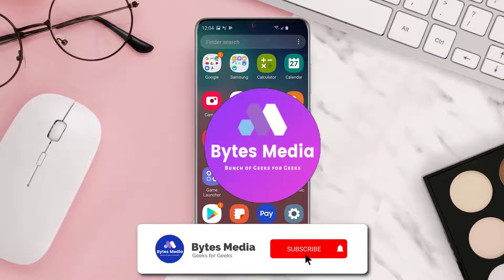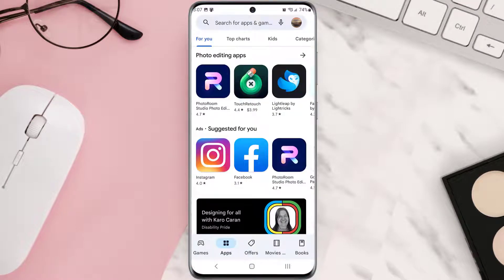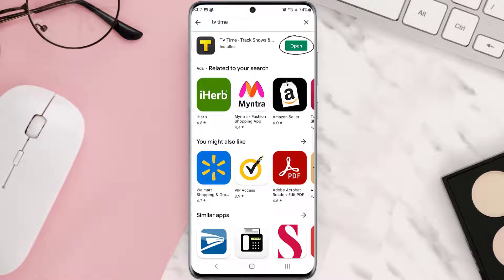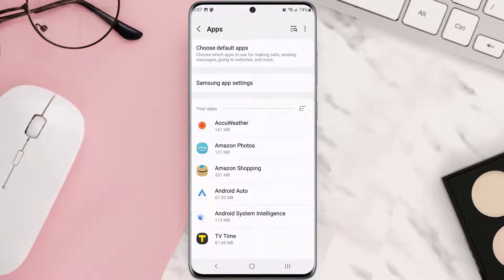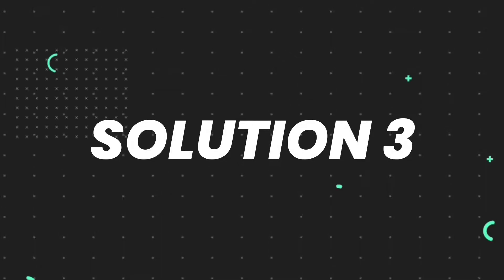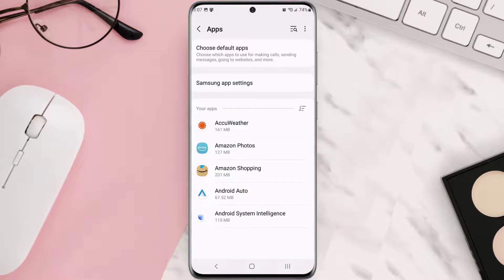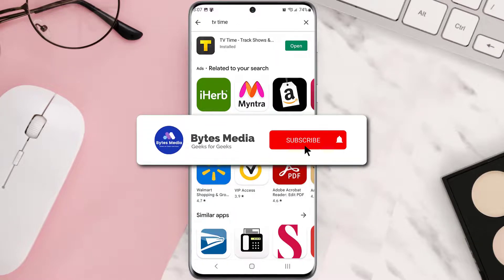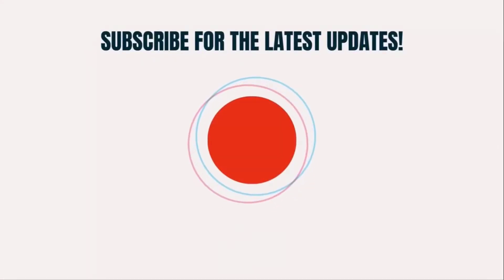TV Time App Not Working: How to Fix TV Time App Not Working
In this video, I'll show you How to Fix TV Time App Not Working. This is the easiest and fastest way to Fix TV Time App Not Working. Make sure you watch until the end of this video to find out How to Fix TV Time App Not Working on Android and iPhone. These methods work on Android as well as iOS 11, iOS 12, iOS 13 and iOS 15. Hope you enjoy!

Video Parts:
00:00 Intro: How to Fix TV Time App Not Working
00:07 1.Solution: Update TV Time App
00:27 2.Solution: Clear TV Time App cache files
00:48 3.Solution: Delete and Reinstall TV Time App
01:11 Outro: Ending

Topics Covered:
Bytes Media
how to
how to fix
tv time app not working
tv time login problem
tv time support
tv time update
tv time missing episodes
delete tv time account
tv time forgot password
how to use tv time app
how to login in tv time app
how to log into tv time app
tv time website
tv time sign up
time warner cable tv app not working
why is my tv apps not working
why is the tv guide app not working
TV Time
app
android